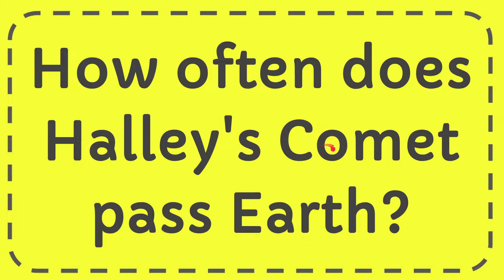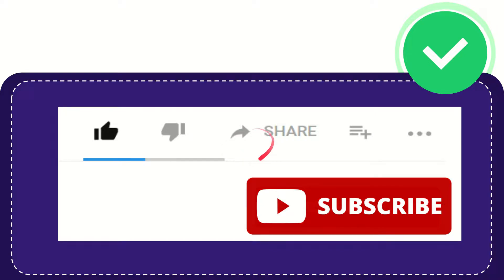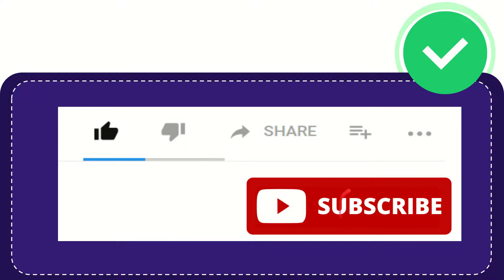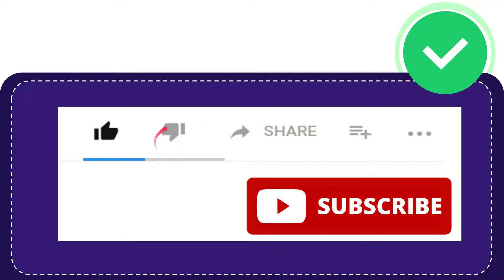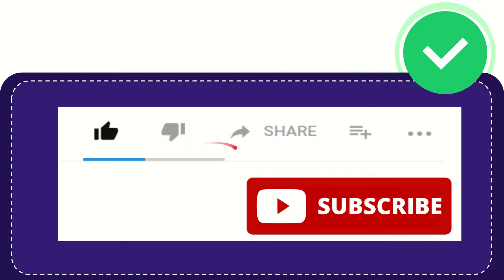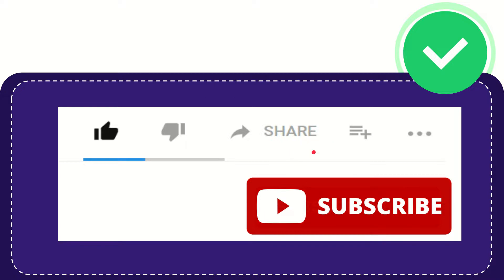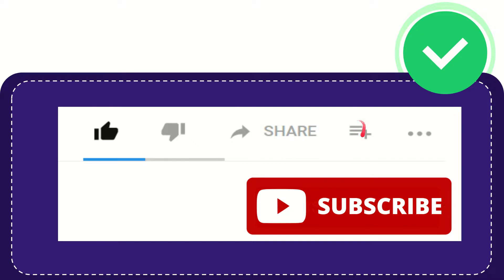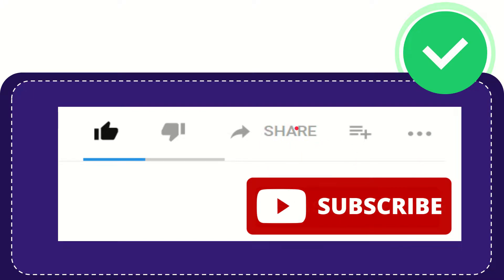How often does Halley's Comet pass Earth?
How often does Halley's Comet pass Earth? NEW VIDEO#